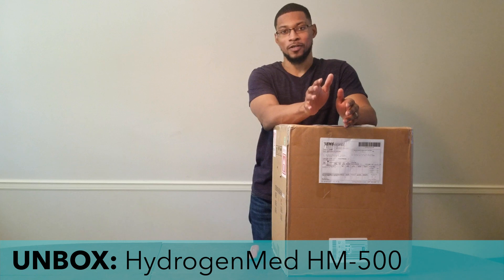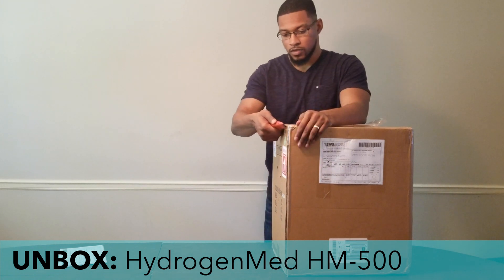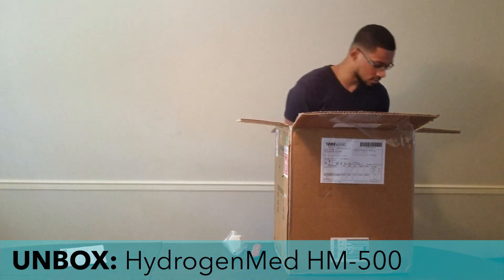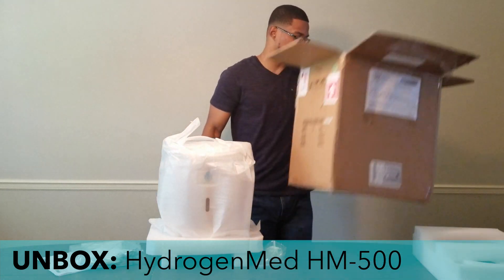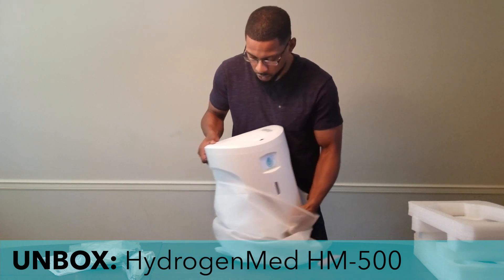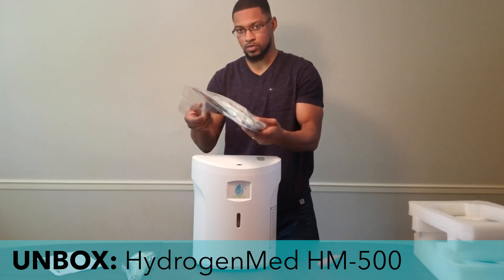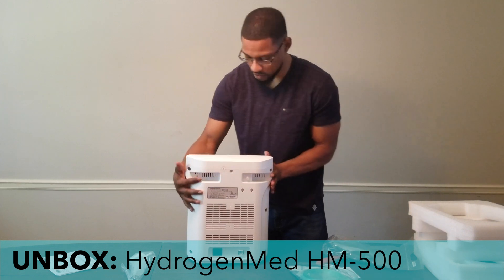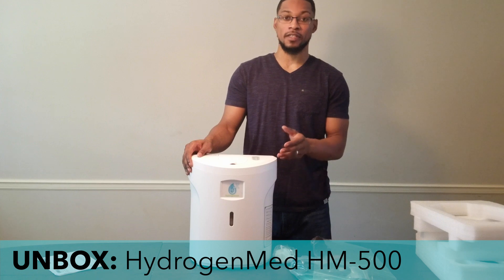UNBOX: HM-500 - pure H2 gas generator || H2Hubb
In this video, we UNBOX the HM-500 pure hydrogen gas generator from HydrogenMed Biotechnologies. This is a Tier 3 hydrogen gas unit on our product recommendations.